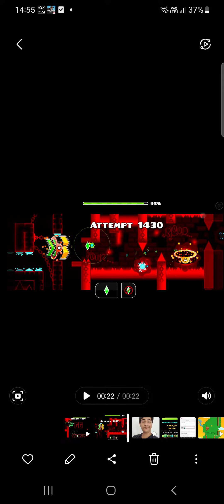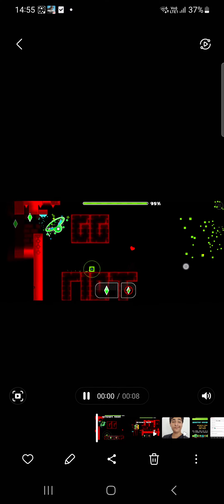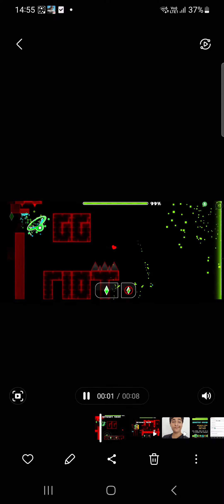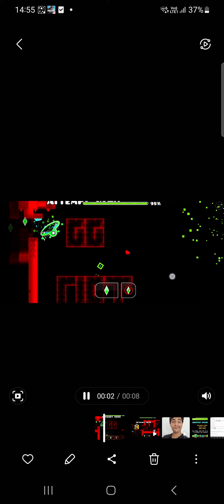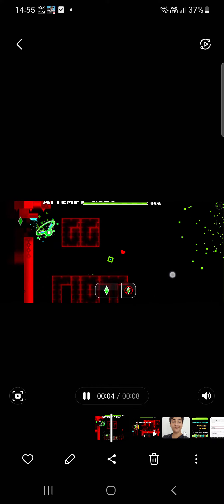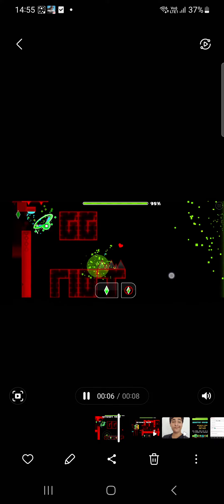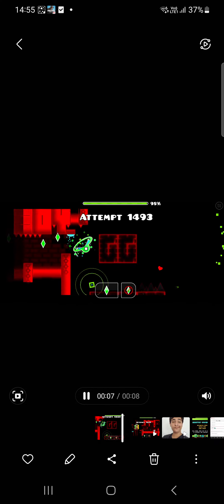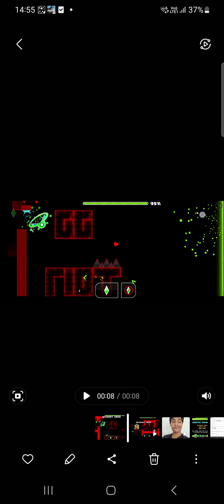GLITCH IN BLOODBATH